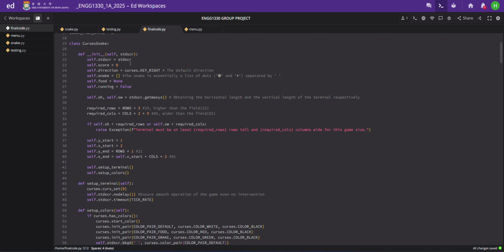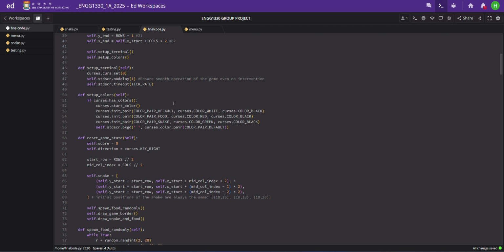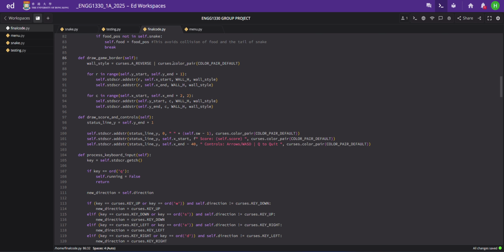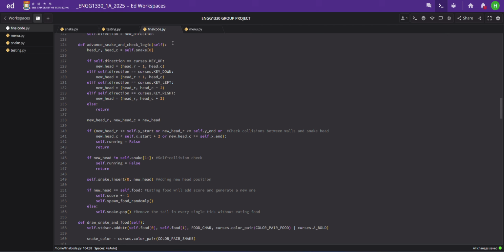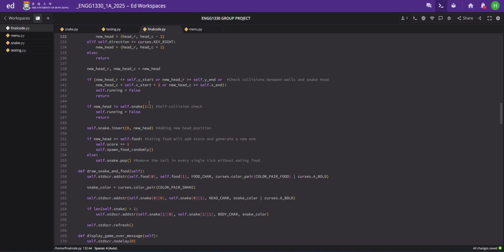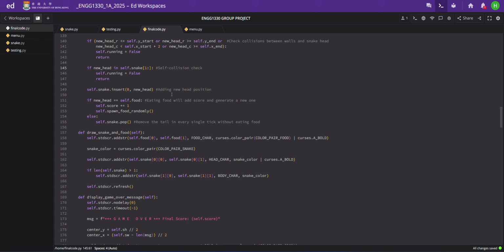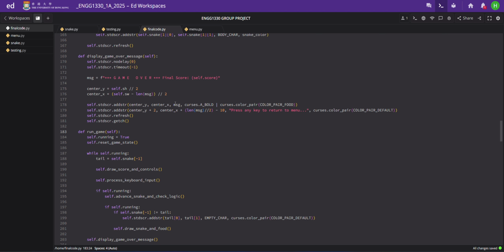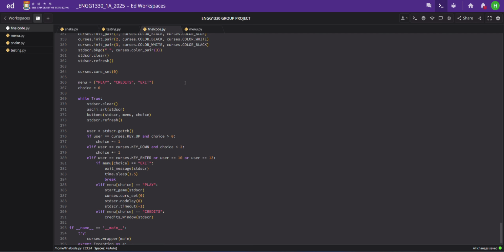ENGG1330 Group G14 Demo Video Snake Game